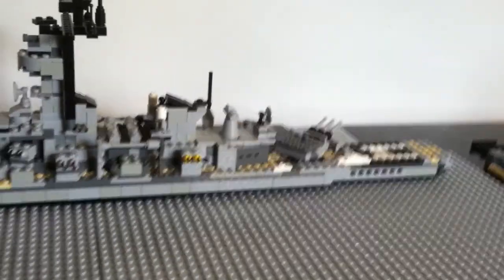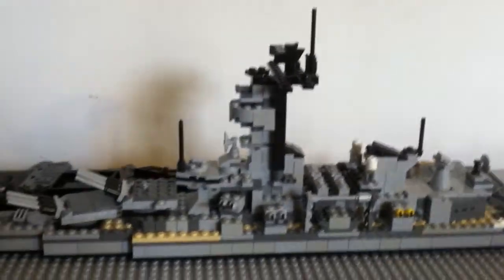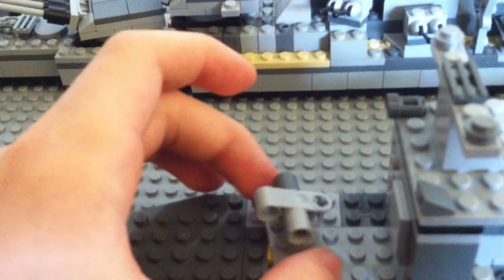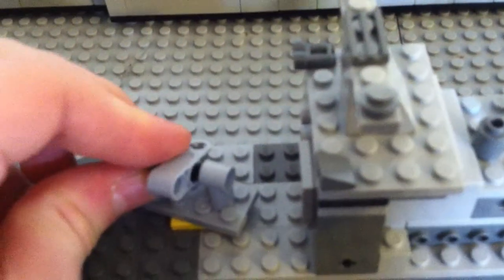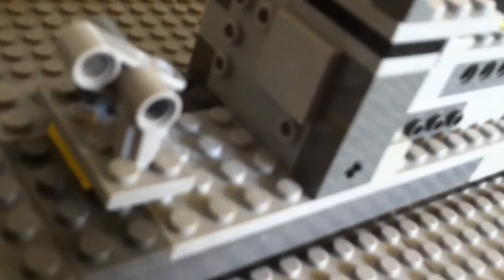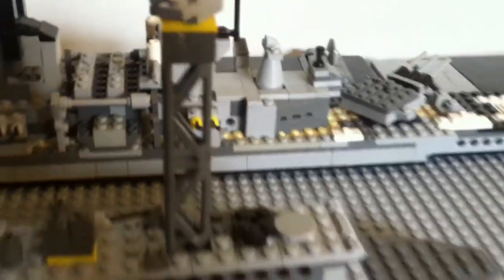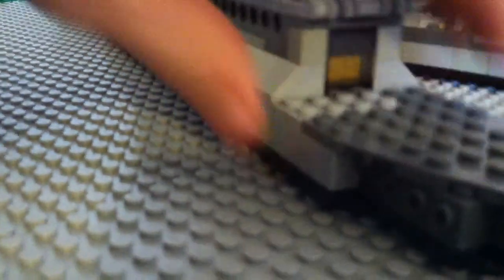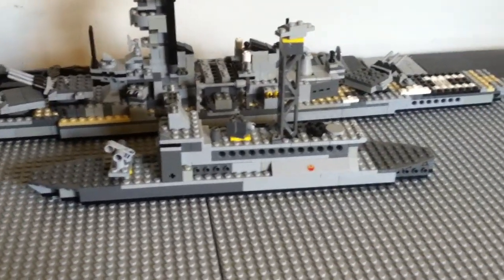Lego frigate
First of many new ships that I made